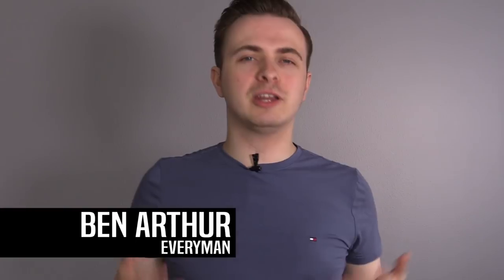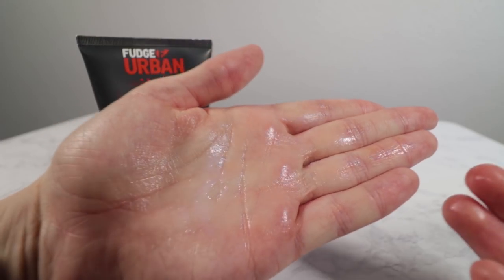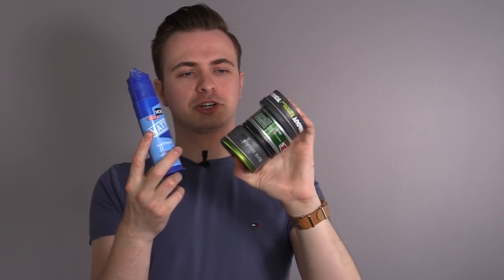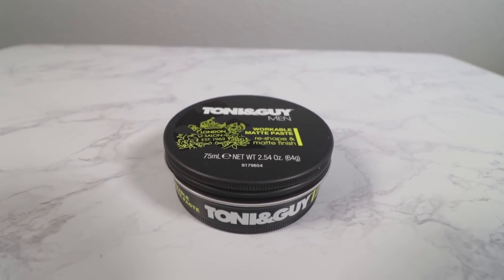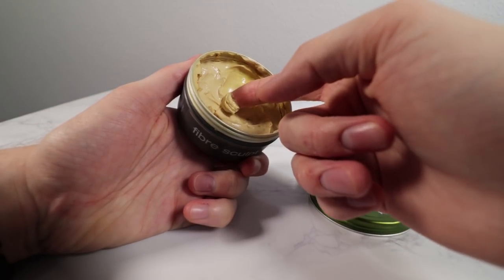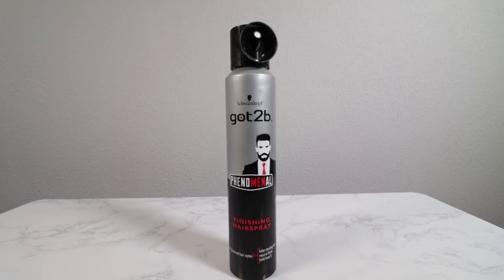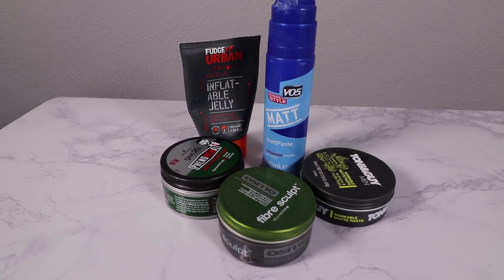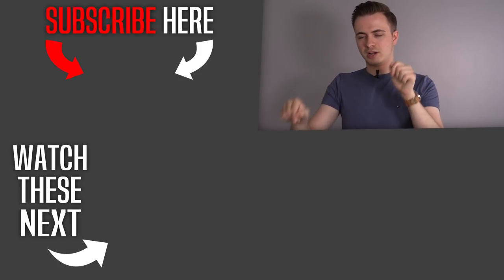Best Cheap Men's Hair Styling Products | My TOP Picks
So, what are the best cheap men's hair styling products? In this video, I cover some of the best budget hair styling products that I've tried recently. These aren't the overall best hair styling products for men, but do offer great performance at a low budget cost. Men's grooming is a key aspect of looking great, so it's important!

▶️ PRODUCT LINKS:

0:56 Fudge Inflatable Jelly Prestyler

2:26 VO5 Matte Paste

3:05 Toni & Guy Paste

3:58 Osmo Fibre Sculpt

4:58 Phenomenal Texturizing Clay

5:38 Phenomenal Finishing Hairspray